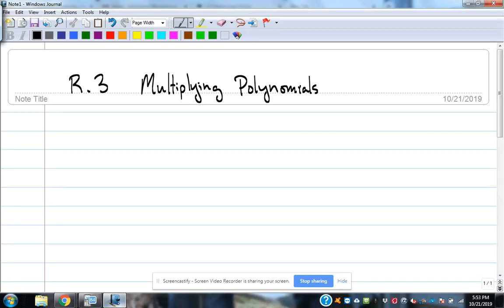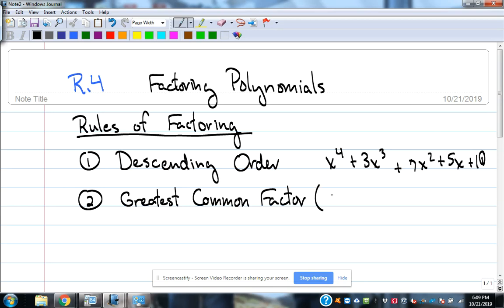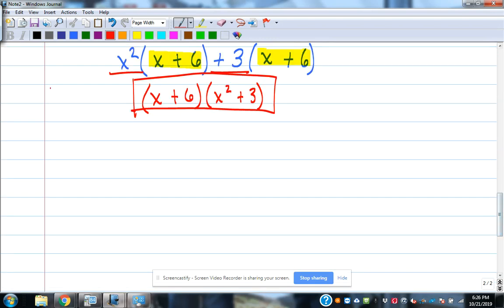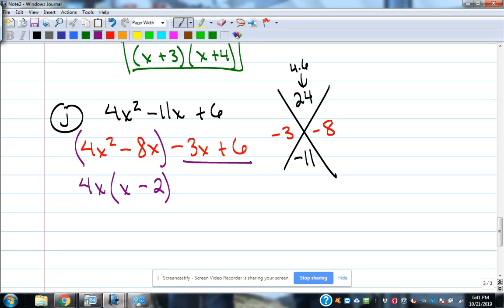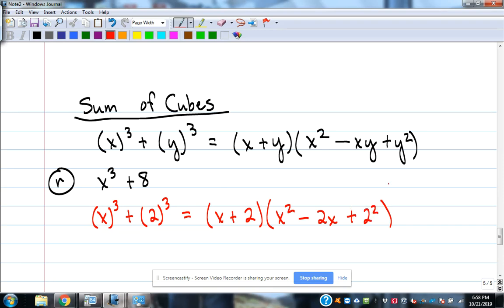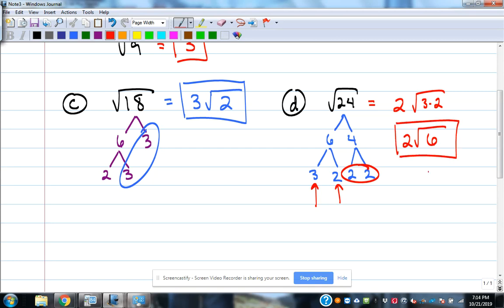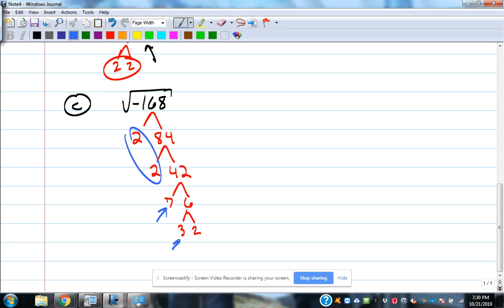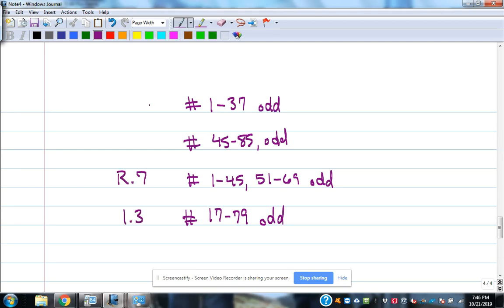Math 100 F2019---R.3, R.4, R.7, and 1.3